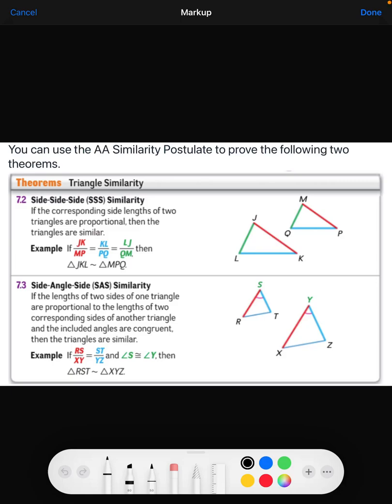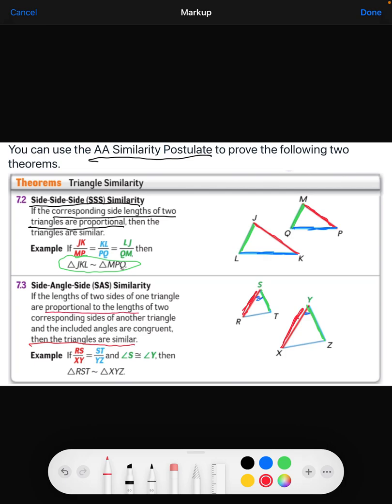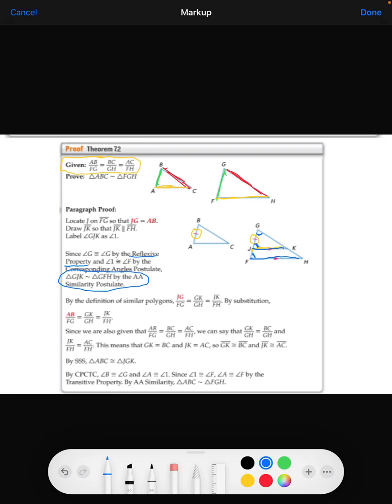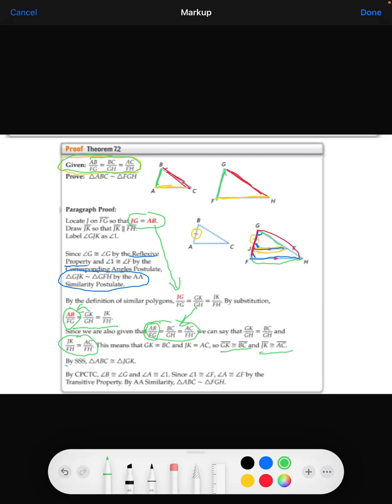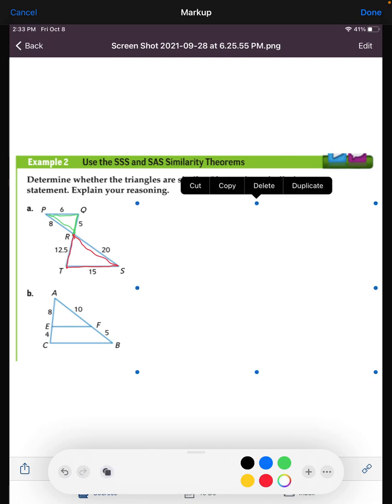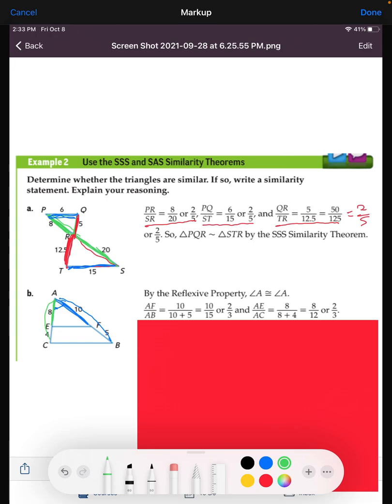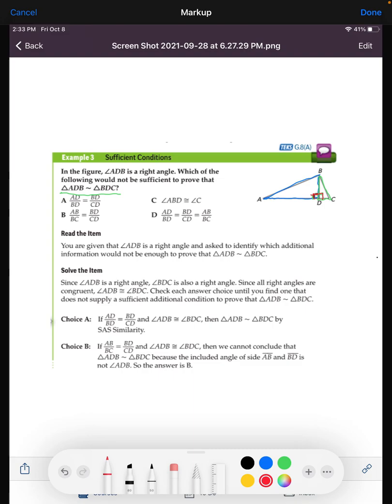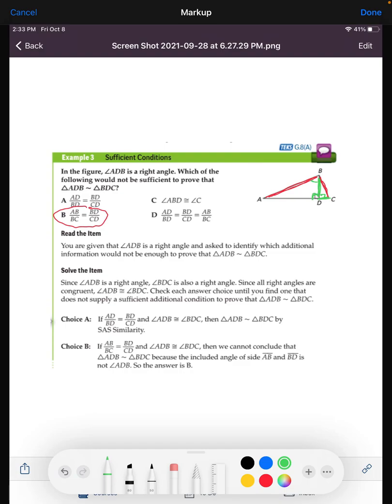SSS and SAS Similarity Theorems and Sufficient Conditions